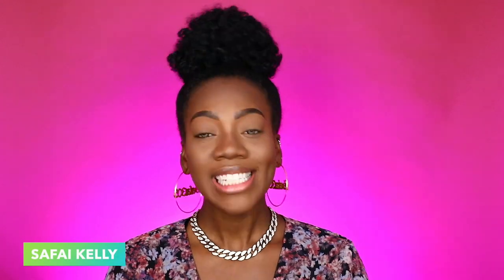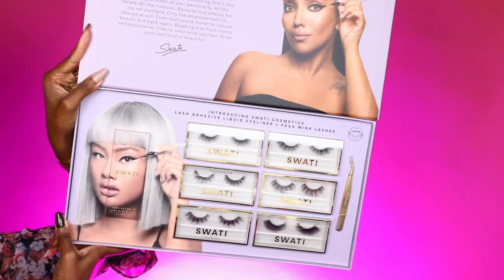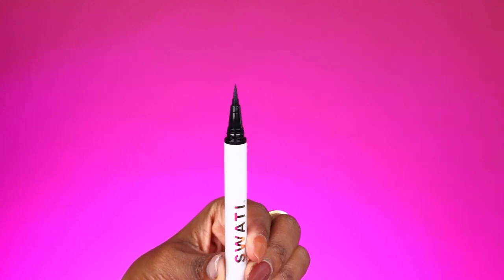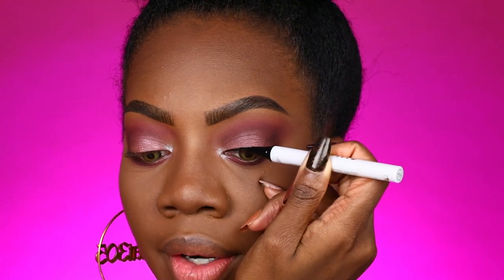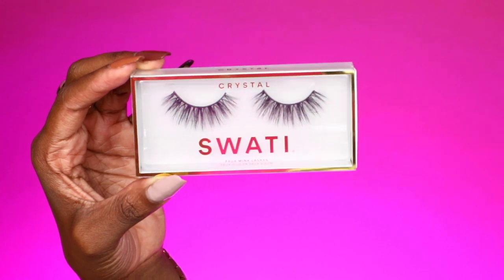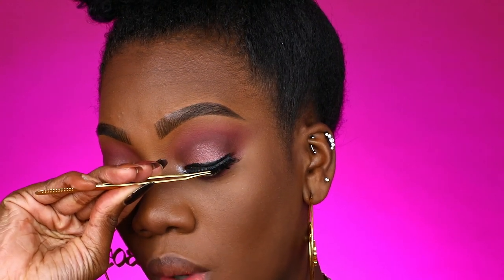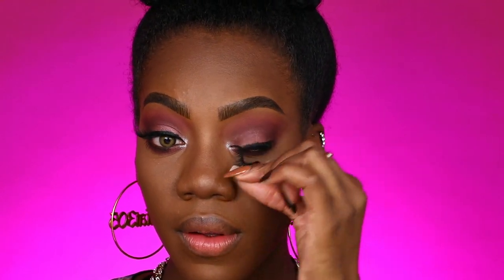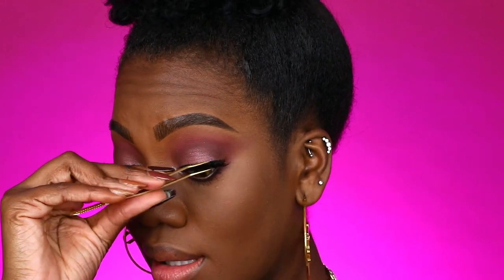LASH ADHESIVE LIQUID LINER?!?!? SWATI Cosmetics | Safai Kelly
Hello my beautiful people 🤗! You guys are in for a treat today!! When I tell you that lash application just got 10X easier! Take a look for your self.